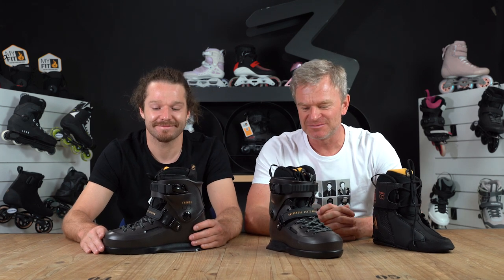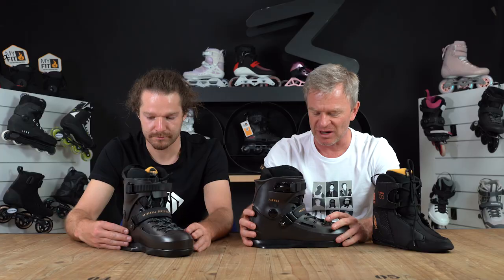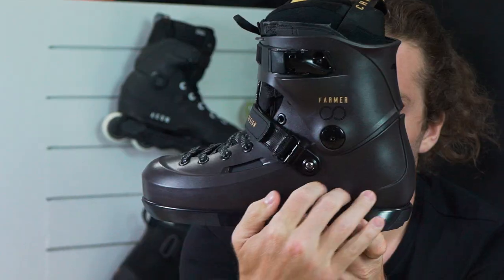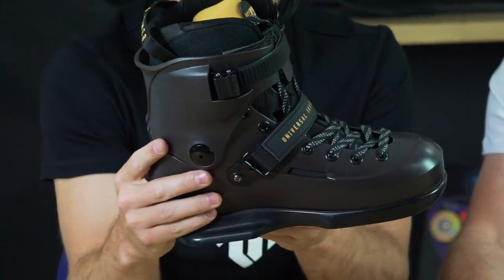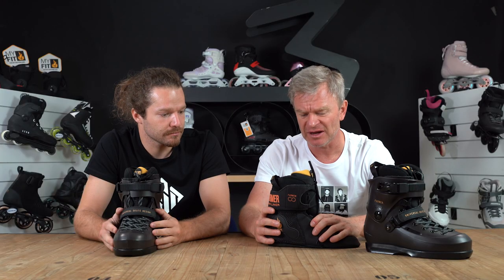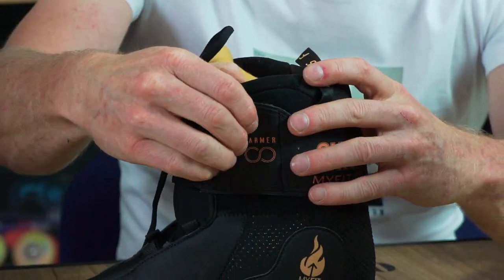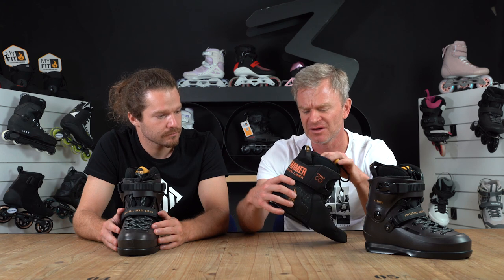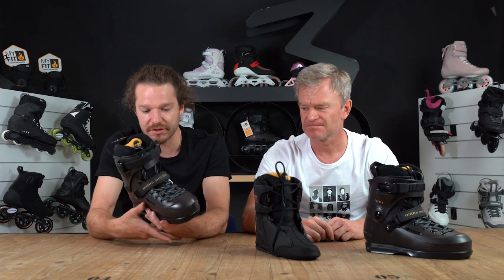USD Chris Farmer Sway Pro II Boot - Speaking Specs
A winning team does not change! Chris´ journey with the Sway boots continues with his second pro model, this time with a dark brown and black sleek look, with some nice orange - peach highlights, that will take you on the darkest paths of aggressive skating.
The new Chris Farmer Sway Pro II boots still come with a 45° Velcro strap, but the big news arrives with the new soleplate and MYFIT Crown liners: both developed by USD and MYFIT designers with Chris' direct support and guidance. Evolution has no limits!